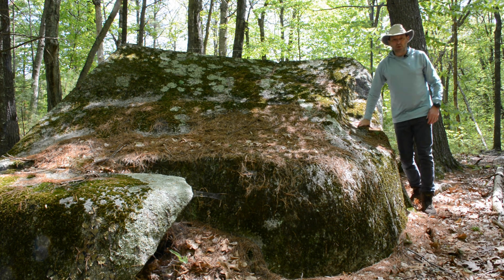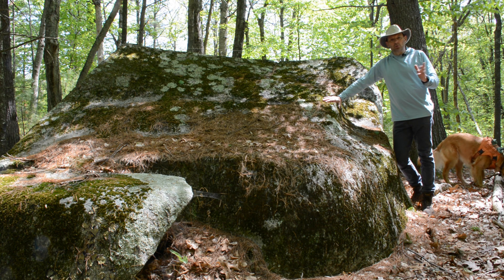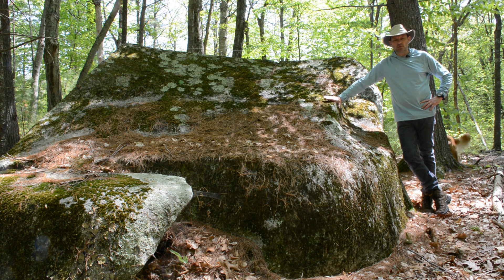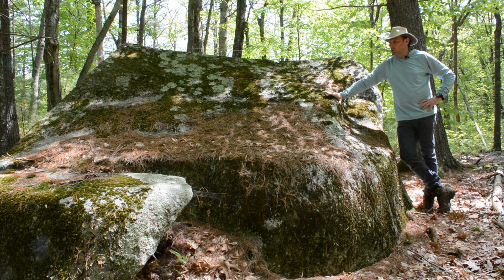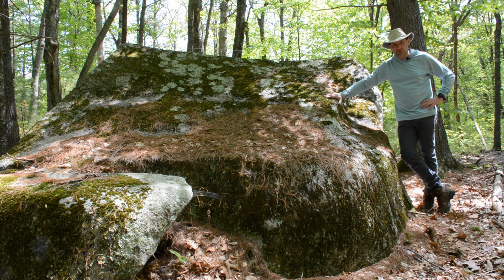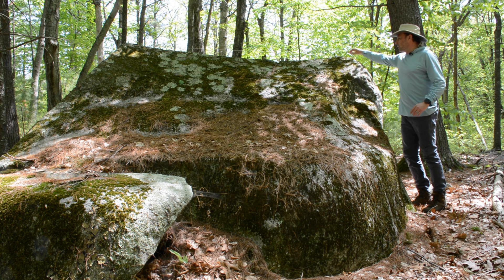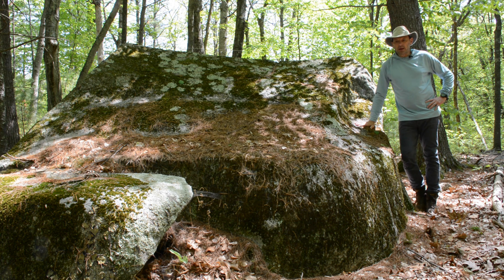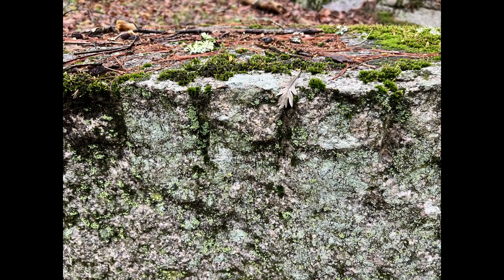Episode 24- Discovery of a New Structure?